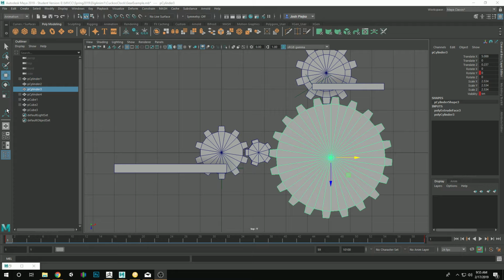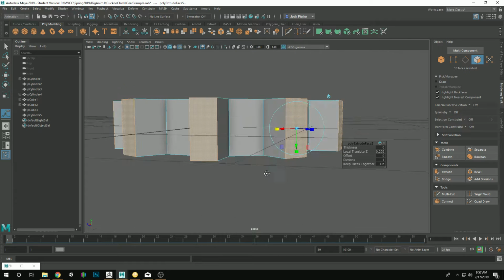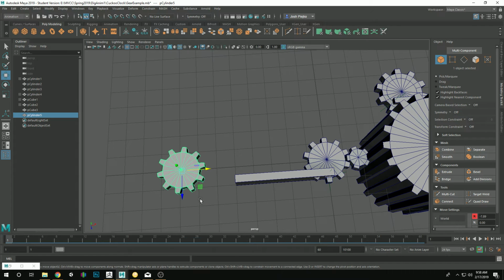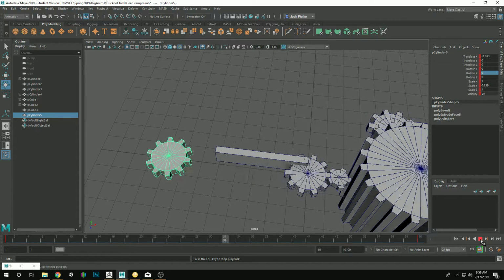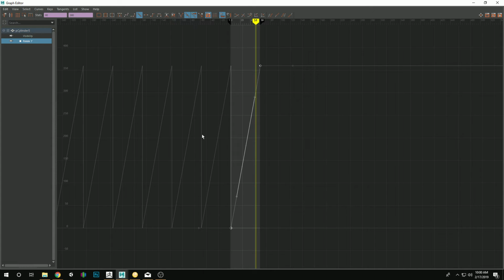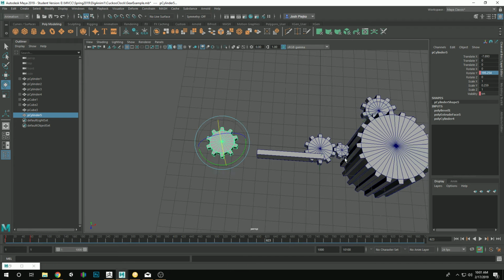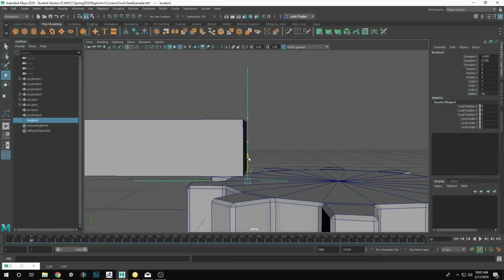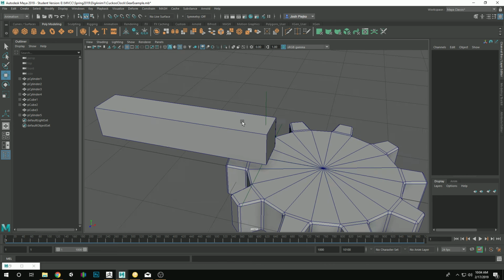Digital Animation 1: Cogs and Repeating Animation, Point Constraints